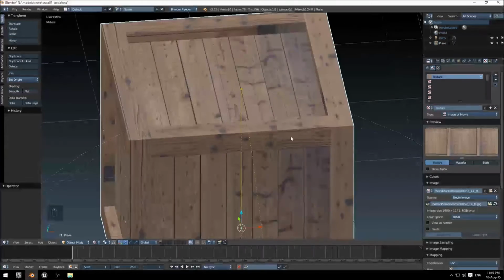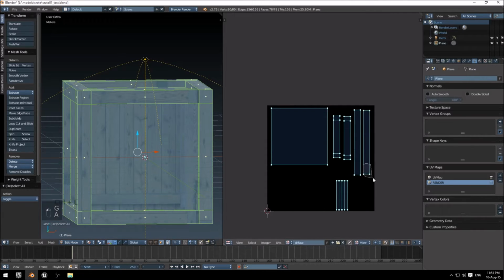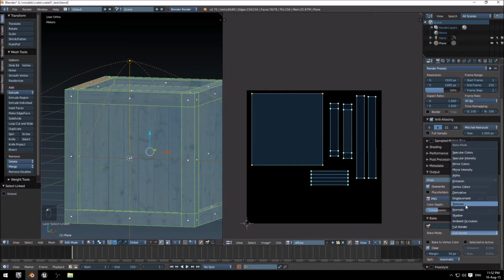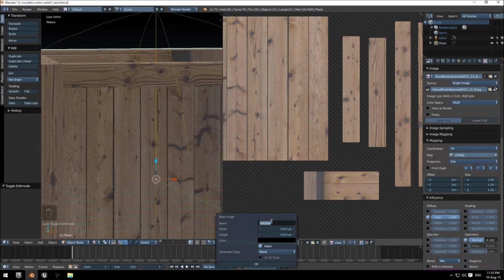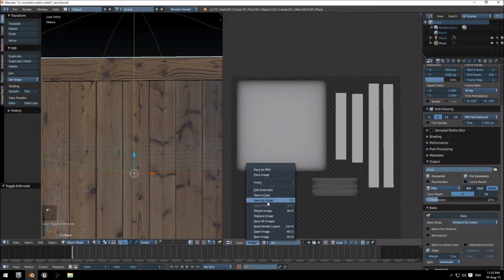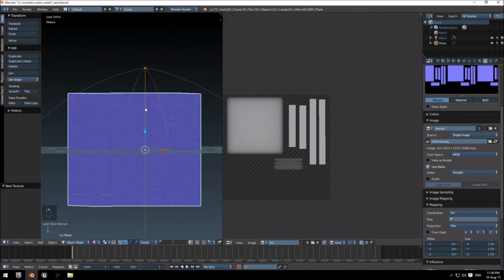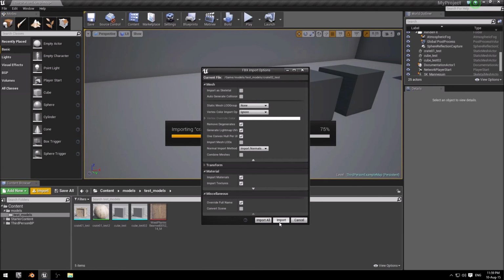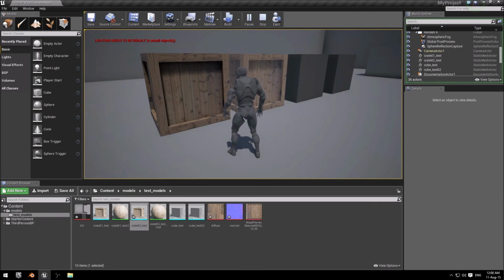Blender to Unreal Engine 4 Basics 003 - Normalmap and better UV maps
In this video we set up a better UV map, bake a normal map and Ambient Occlusion map. Import into Unreal Engine 4 and compare it to our first crate.